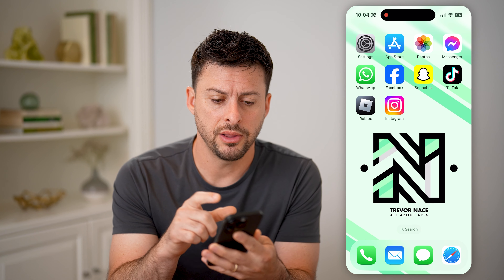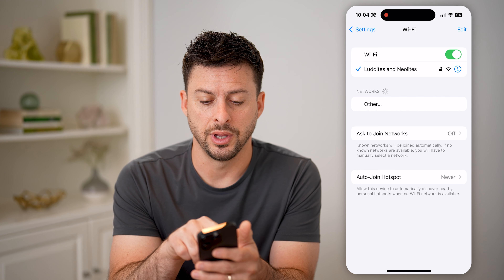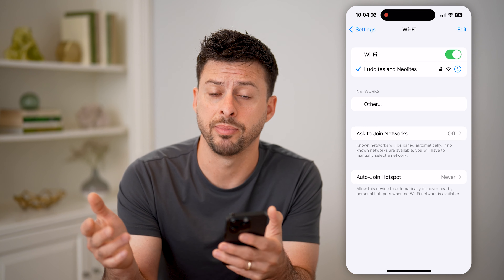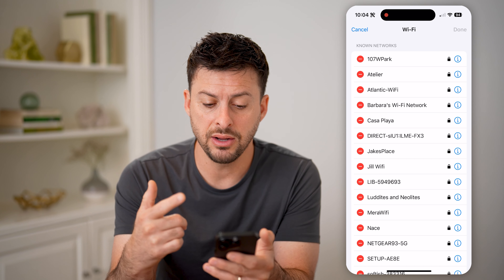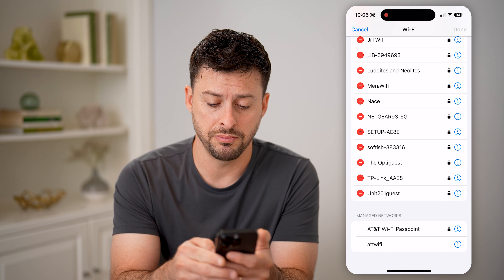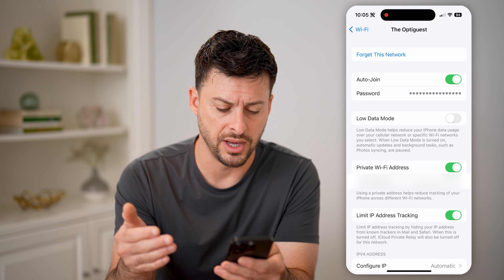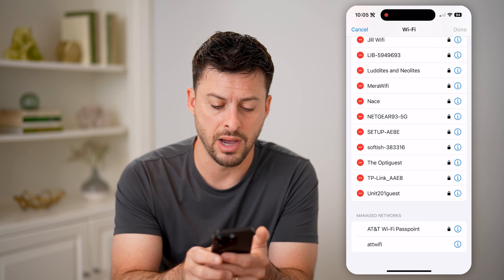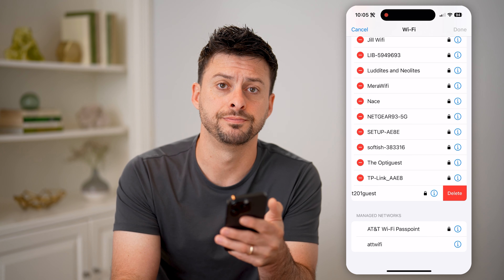How To Check Previous WiFi Connections On iPhone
Here's how to find any of your previous WiFi networks you joined if you want to see the network connections, password, etc.